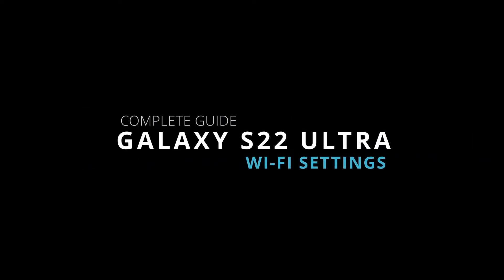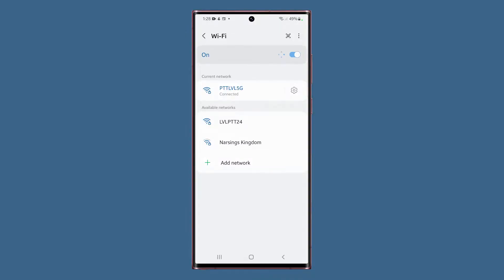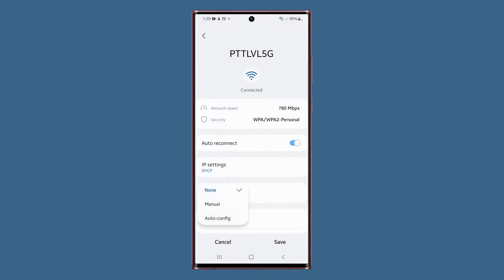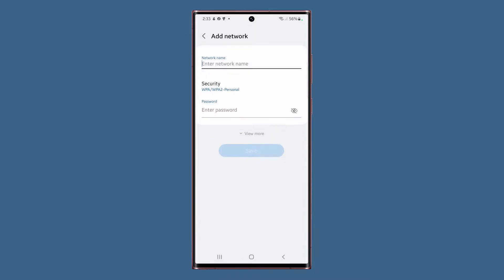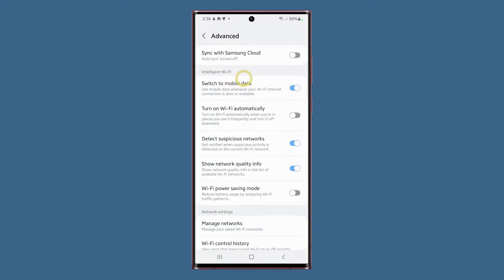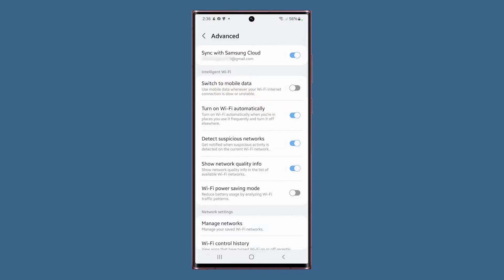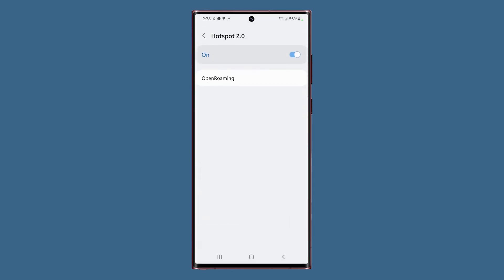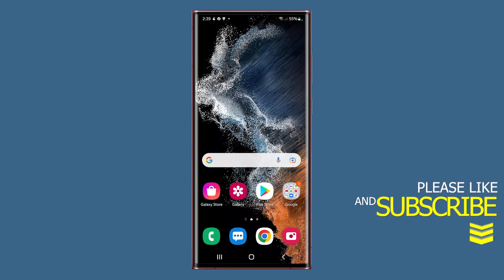Understanding Wi-Fi Settings on Samsung Galaxy S22 Ultra: A Comprehensive Guide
In this video, you will learn more about the Wi-Fi settings on your Samsung Galaxy S22 Ultra as we will explain each setting so you’ll understand more about their functions and how they work.

0:00 Introduction
0:11 How to access Wi-Fi Settings?
0:33 What does the Wi-Fi switch do?
0:52 What is Current network?
2:22 What are Available networks?
2:47 What does the Wi-Fi QR code scanner do?
3:22 What are the Wi-Fi Advanced Settings on Galaxy S22 Ultra?

Other things tackled in this video:
Sync with Samsung Cloud
Switch to mobile data
Turn on Wi-Fi automatically
Detect suspicious networks
Show network quality info
Wi-Fi power saving mode
Manage networks
Wi-Fi control history
Hotspot 2.0
Install network certificates
Wi-Fi Calling